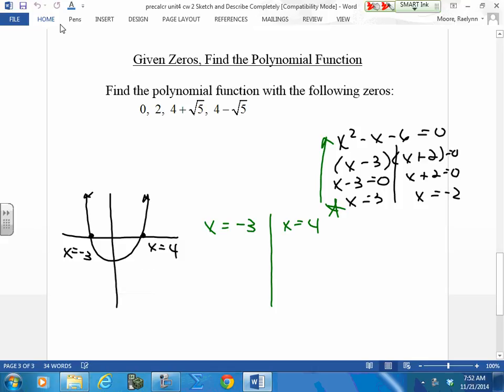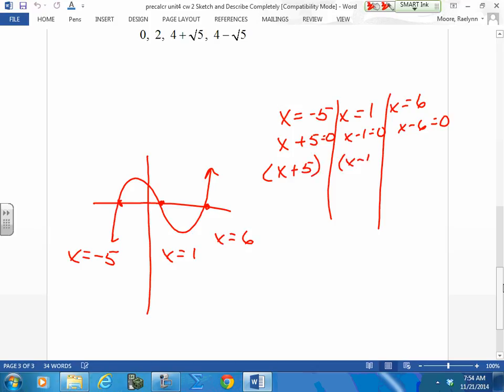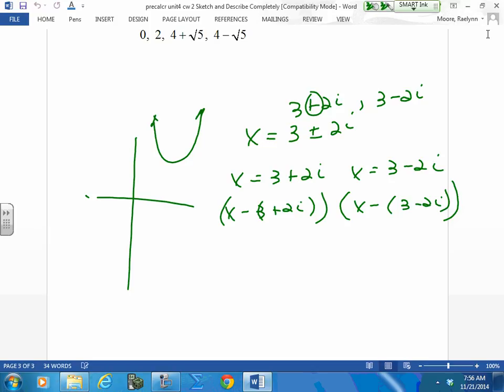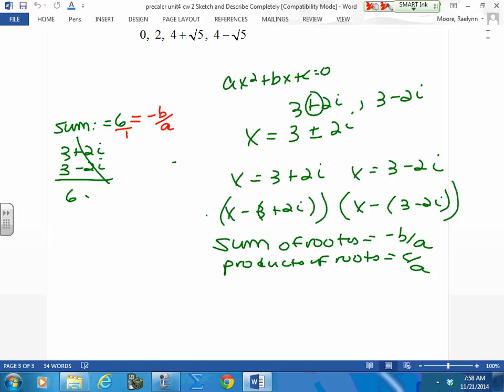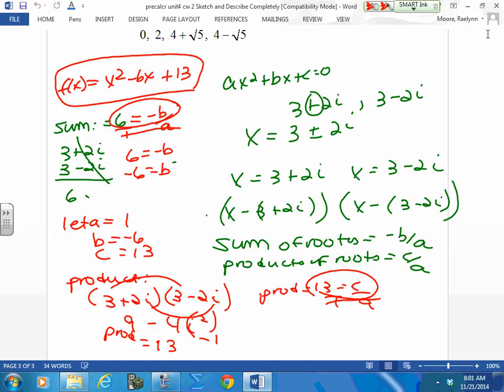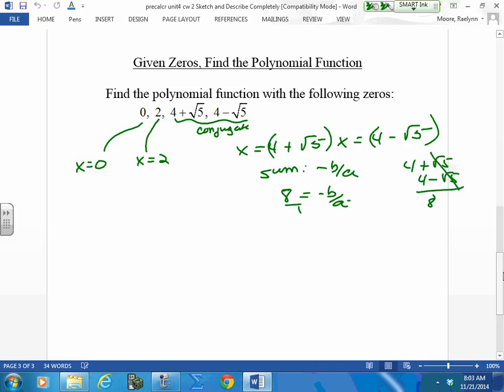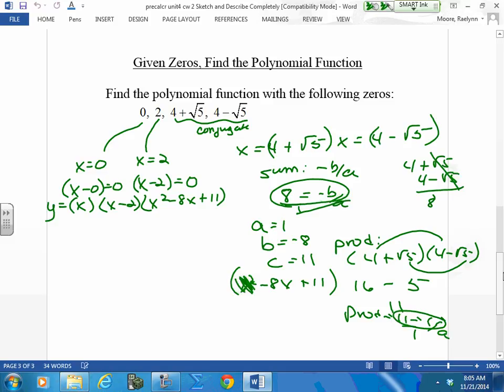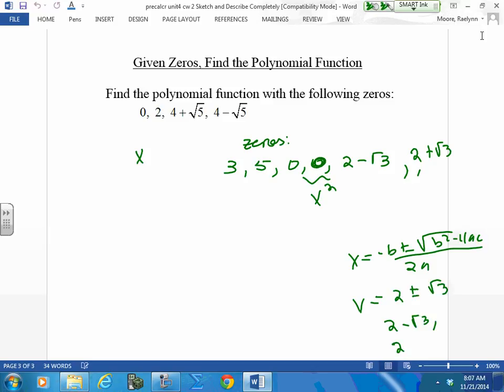November21 precalc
precalc nov 21